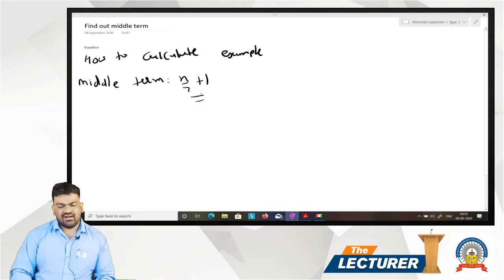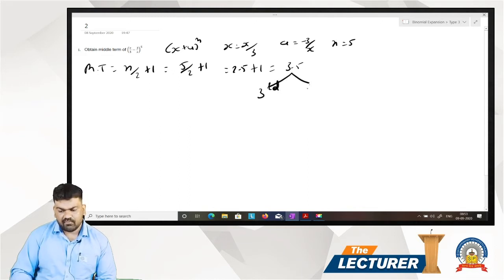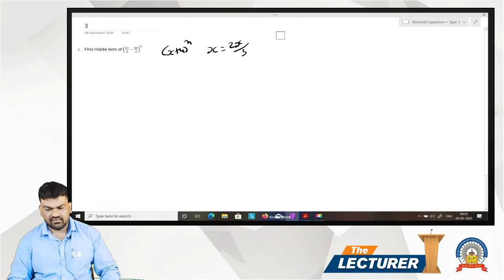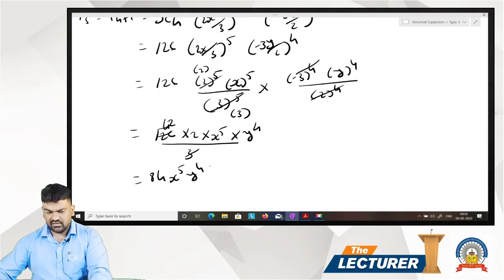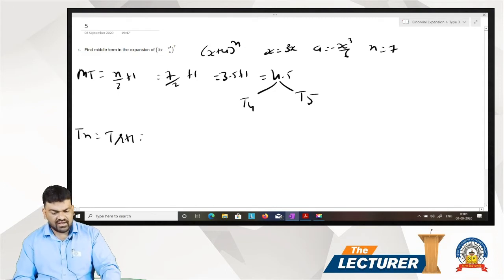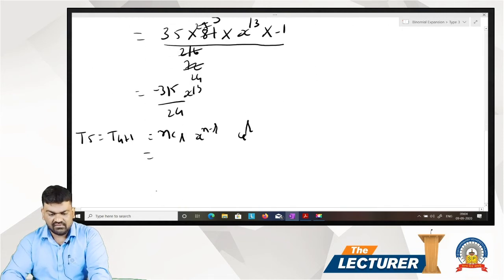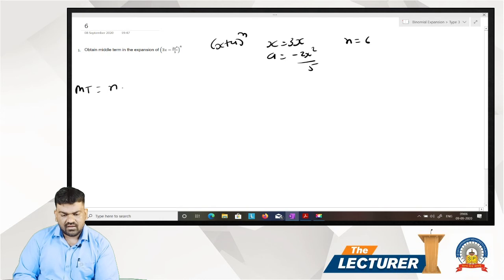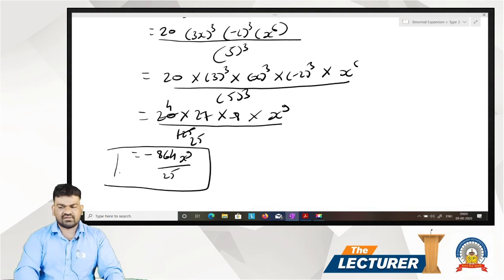Chap.: Binomial Expansion Topic: Type-3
Hi All,